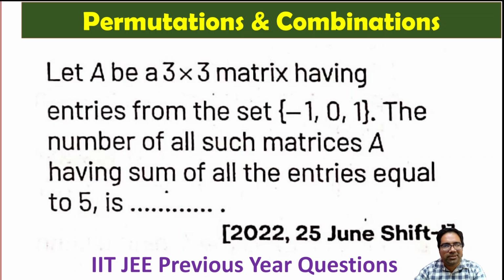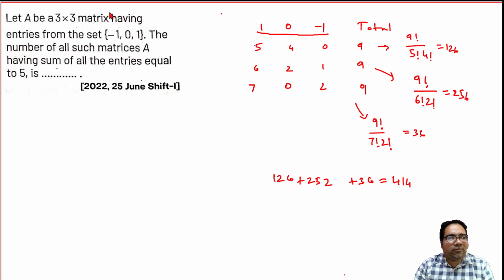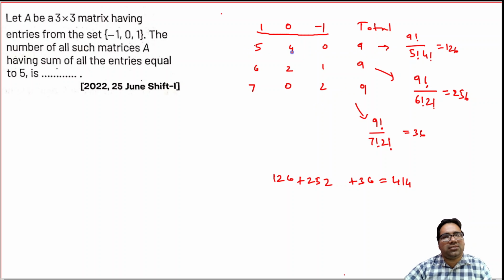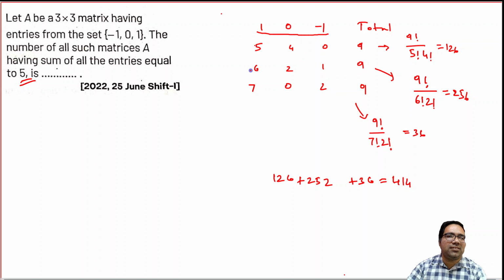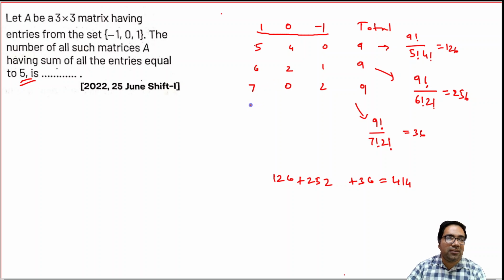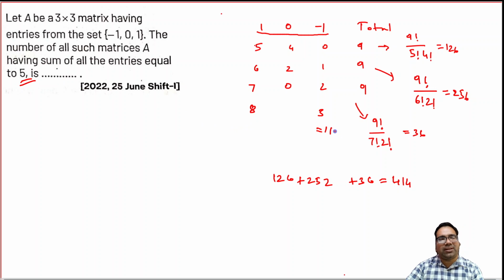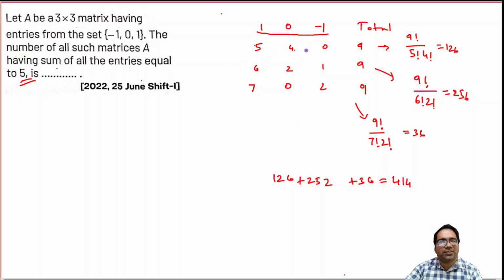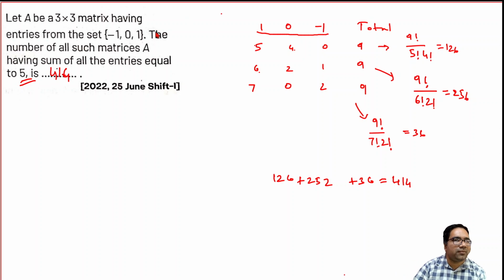3x3 matrices with (0,-1,1) entries, sum of all entries 5, IIT JEE Previous Year Questions